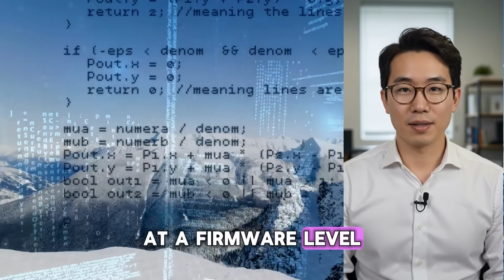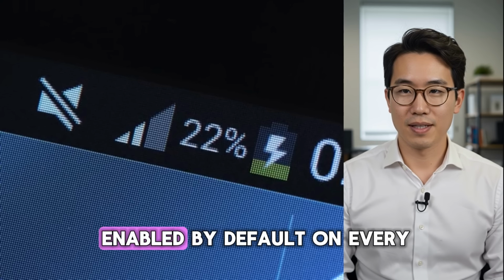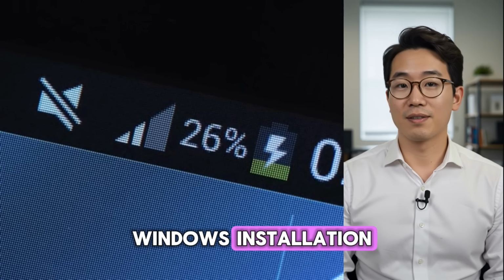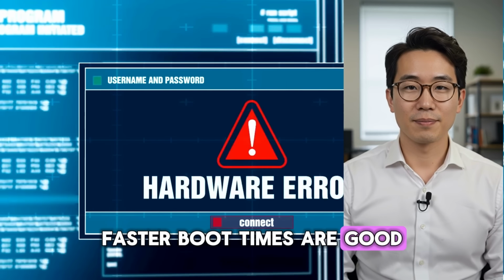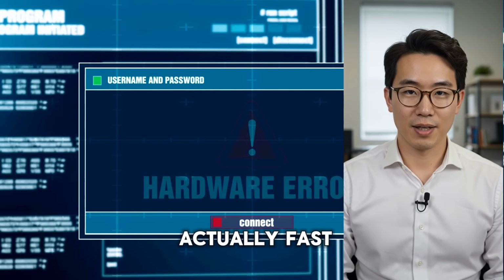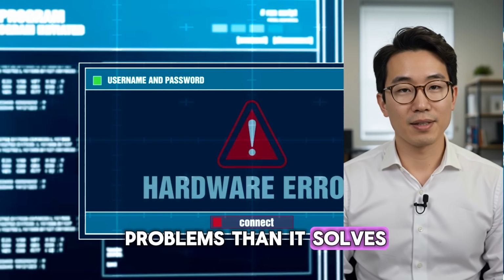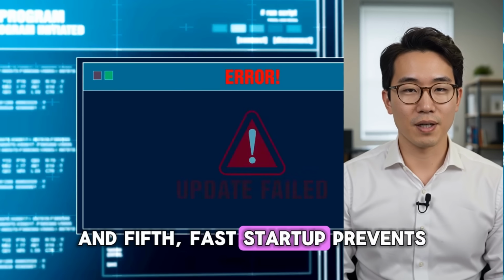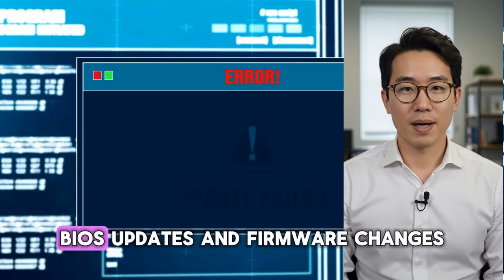URGENT: 5 Hardware Settings You Must Disable Right NOW.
Your PC hardware could be exposing more data and consuming more power than you realize. ⚠️💻

In this video, we reveal 5 hardware-related settings you should disable right now to improve privacy, reduce unnecessary background activity, and optimize overall system performance. From motherboard-level features and device telemetry to Bluetooth scanning, camera permissions, and wake settings, many options stay enabled by default without users ever noticing.

We break down what each setting actually does, why it matters, and how changing a few simple options can help you regain more control over your computer. Whether you use Windows 11 for gaming, work, or everyday browsing, these tweaks can make a noticeable difference.

Featuring practical tips connected to recent privacy concerns surrounding updates from Microsoft and modern PC ecosystems, this guide focuses on useful changes—not internet fearmongering.

👉 Watch till the end to secure your system, reduce hidden background activity, and optimize your PC before your next update.